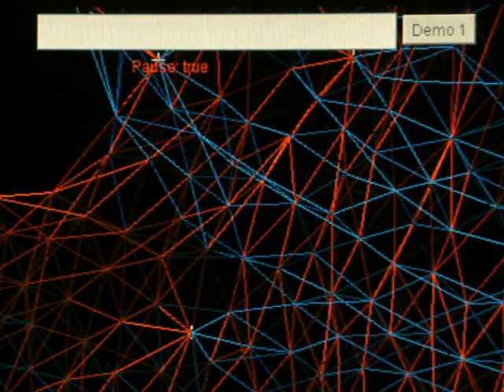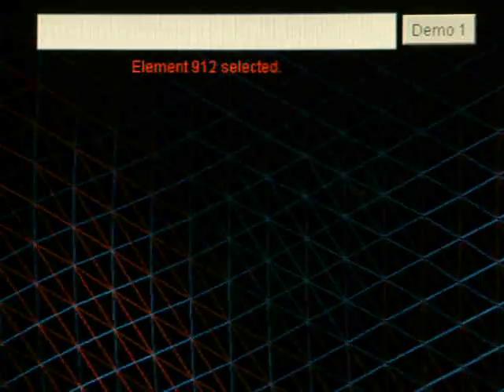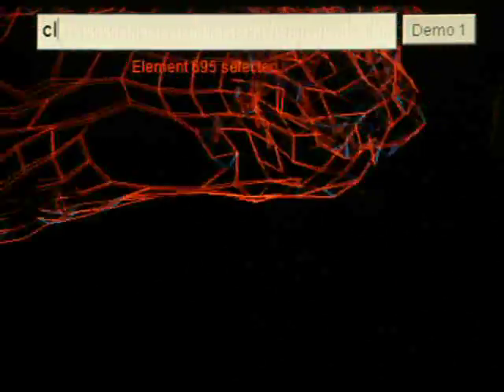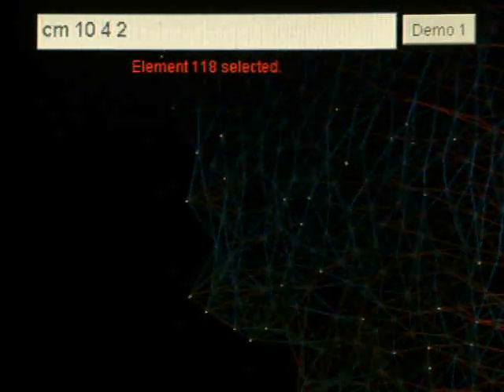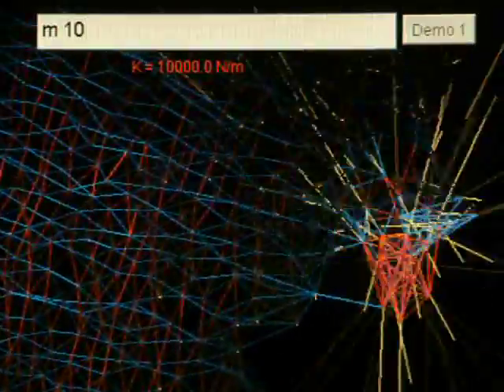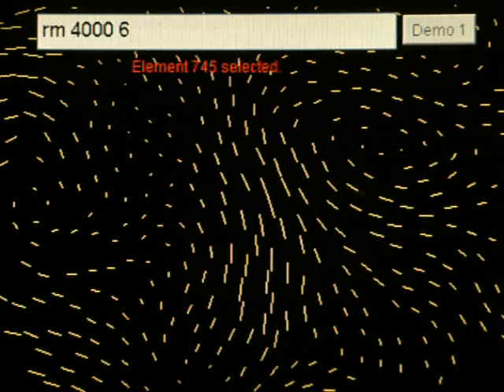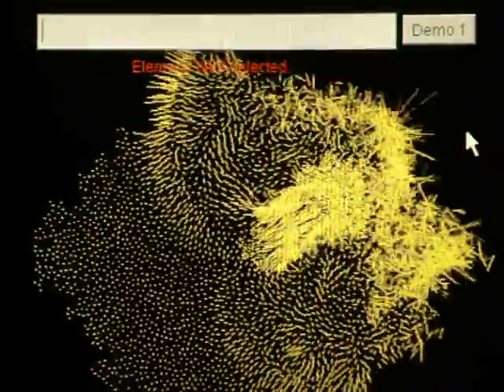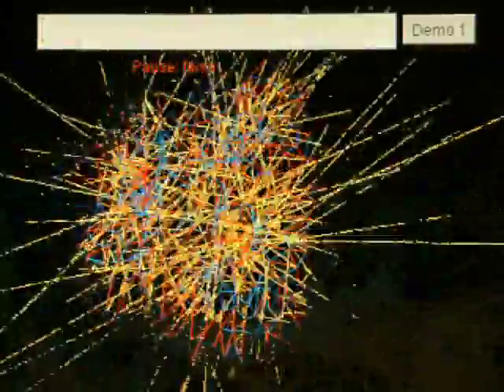Springthing Tutorial 3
Goes through basic springthing commands for mesh creation and visualisation.